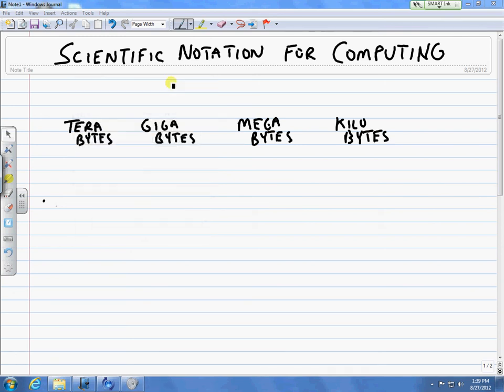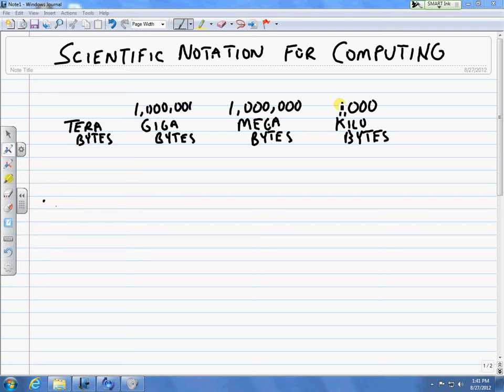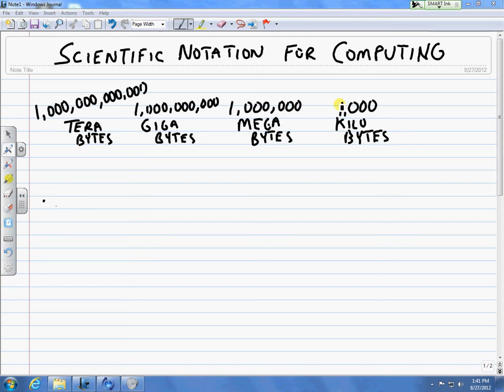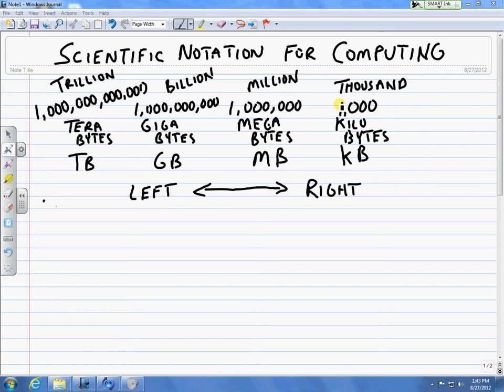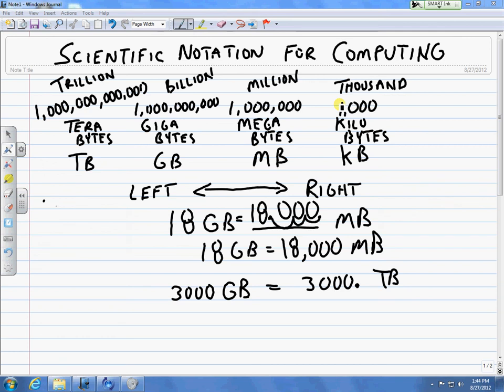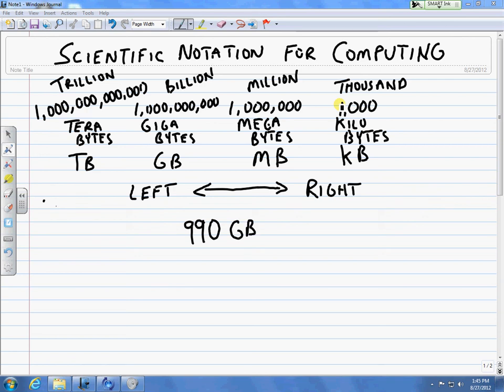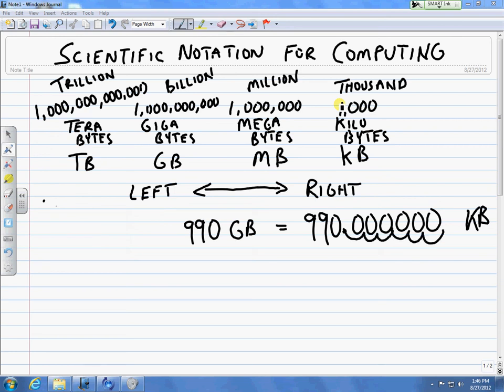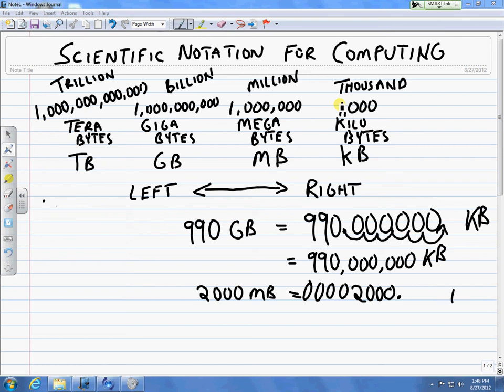CSCI 105 1.3 Scientific Conversions for Computing